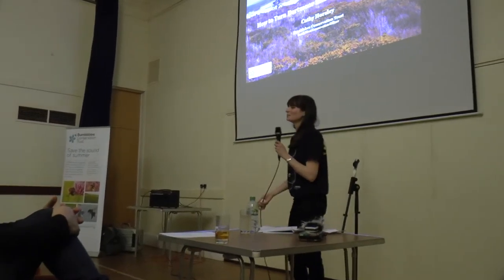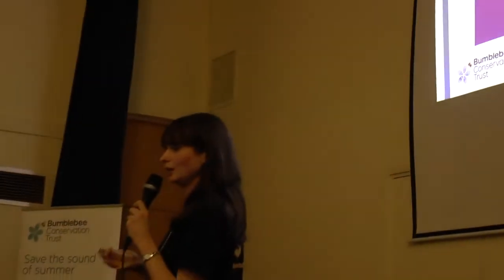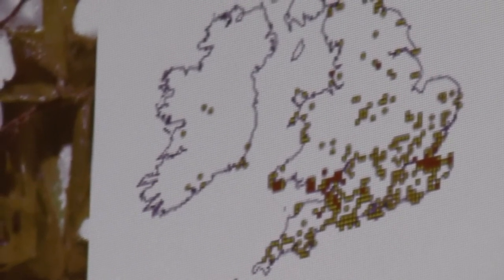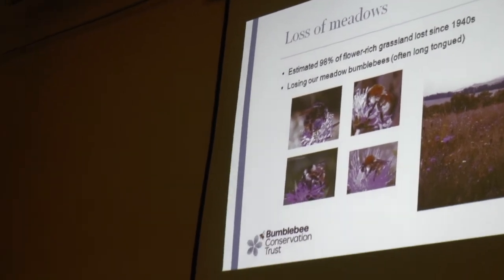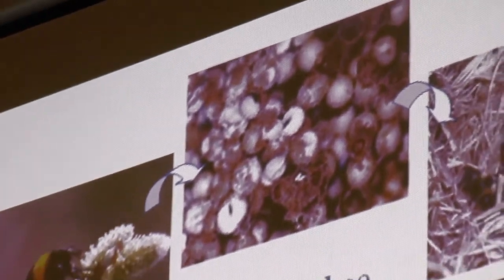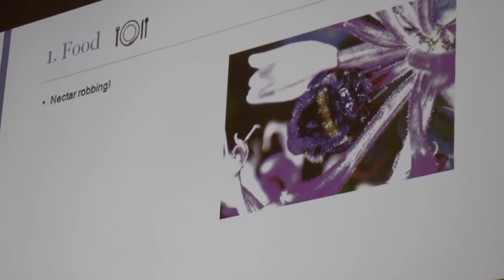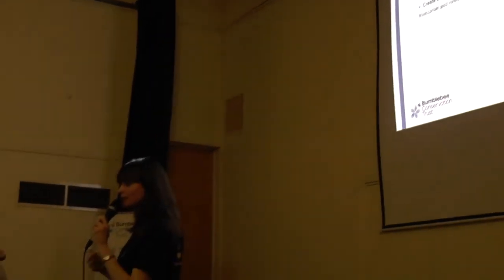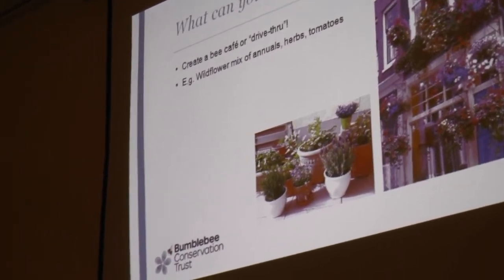Conserving Bumblebees on Dartmoor: Cathy Horsley of the Bumblebee Conservation Trust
Cathy Horsley of the Bumblebee Conservation Trust speaking at an event in March 2017 organised by the Moor Meadows group.